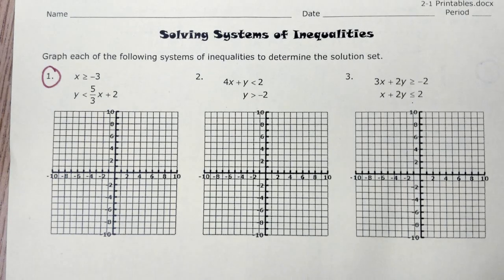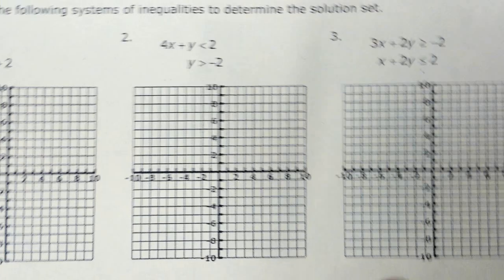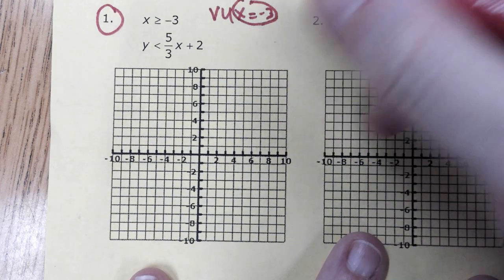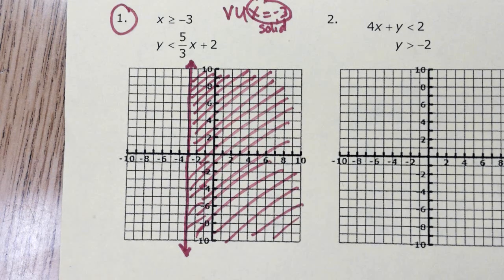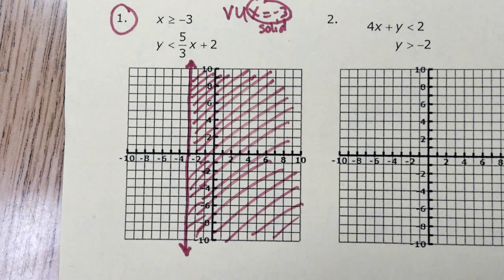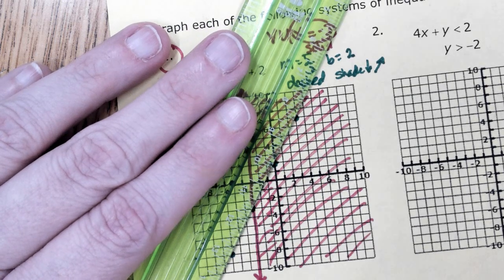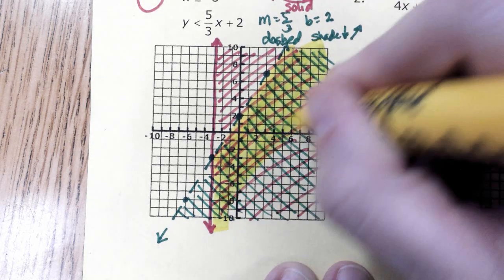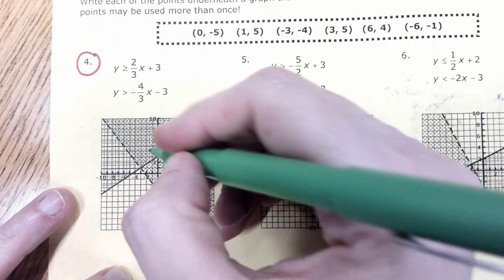HH Solving Systems of Inequalities